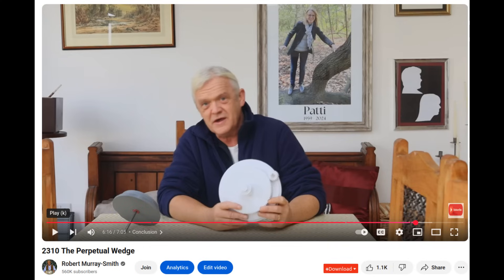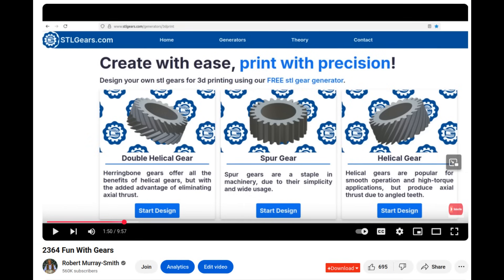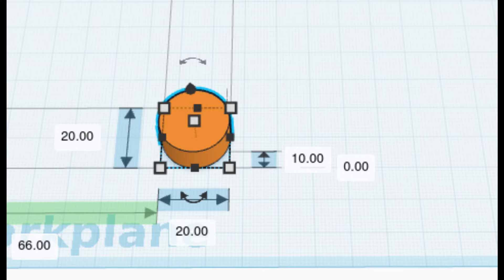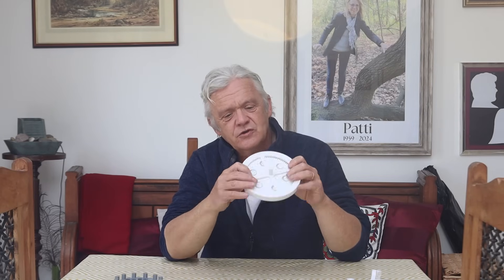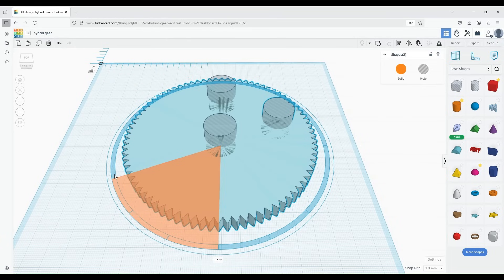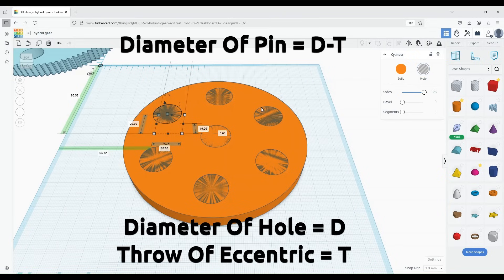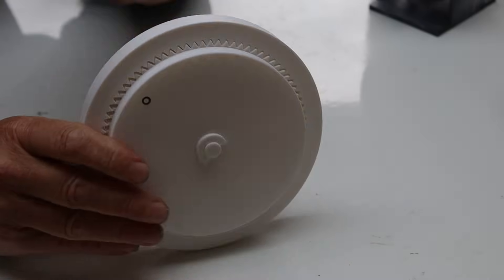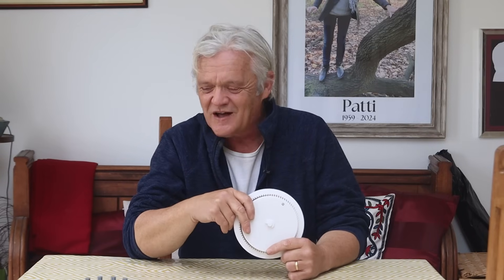2385 The Most Perfect Gear Box - A Hybrid High Ratio Drive